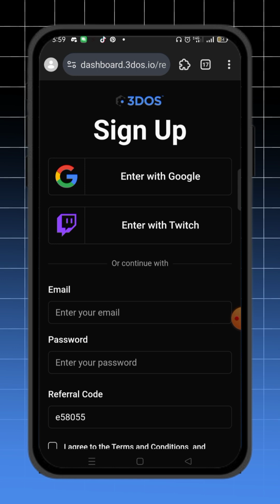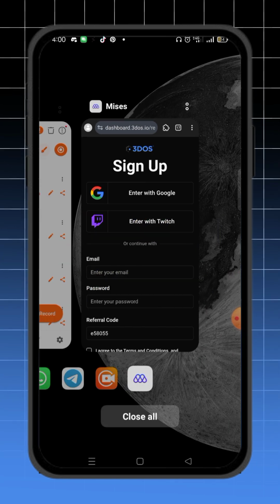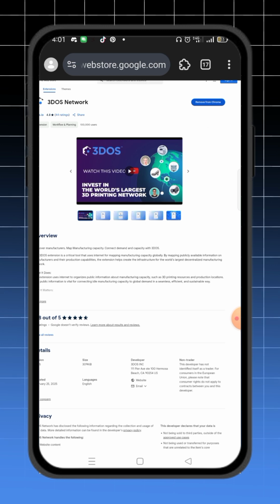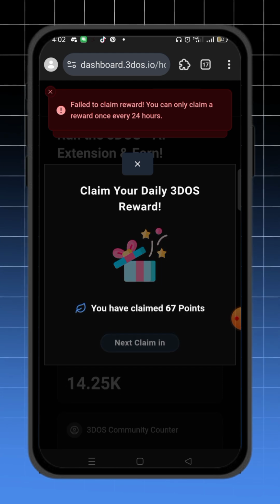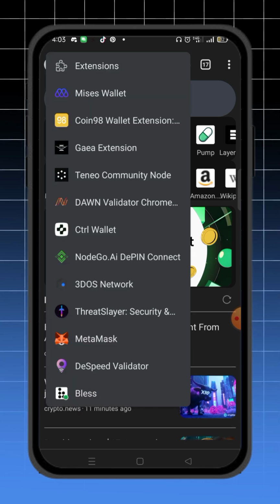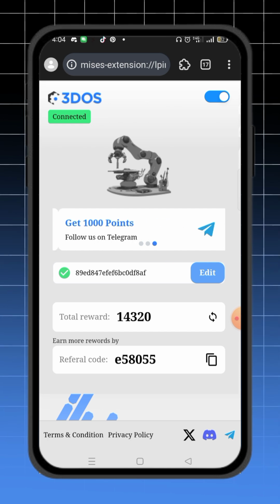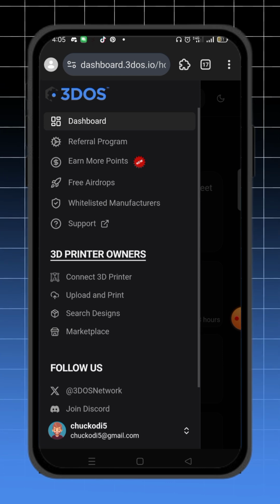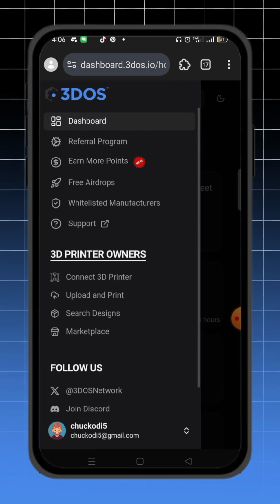3DOS airdrop | How to mine 3DOS Airdrop Mobile Version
Referral : e58055

Detailed explanation of the 3DOS Airdrop using Mobile Phone date confirmation for airdrop listing as well as eligibility criteria 3DOS Airdrop Discord and how to farm 3DOS Airdrop Mobile Phone Chrome Extension  Similar to Grass, Nodepay, Dawn Validator, Blockmesh , Despeed Airdrop DePIN Airdrops on the SUI Network. 3DOS Airdrop is a Sui Airdrop

Learn about 3DOS Airdrop : 3DOS Airdrop Phone Chrome Extension

Join our airdrop campaign and earn by inviting friends, playing games, and trading! Top 10 users with the most friends split a prize! $Grass Airdrop DePIN Airdrops Decentralised Physical Infrastructre Network

Qualify for 3DOS Airdrop criteria 3DOS Airdrop  eligibility criteria you'll be able to get the 3DOS Airdrop and connect 3DOS Airdrop Chrome wallet to 3DOS Airdrop. 3DOS Airdrop Chrome Extension DePIN Airdrop date of the telegram  airdrop to get free tokens on telegram mining in giveaway. 3DOS Airdrop

Get ready to score some free crypto! In this video, we're diving into the hottest DePIN 2025 airdrops that could potentially launch your crypto journey. From emerging projects to established names, these airdrops offer a unique chance to grab tokens before they hit the market.